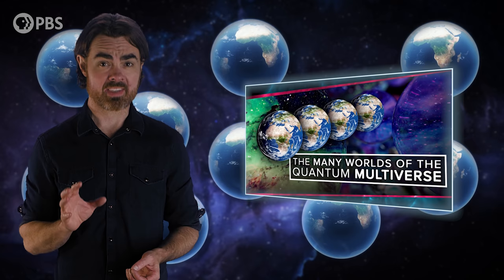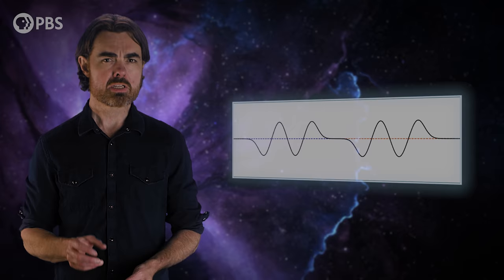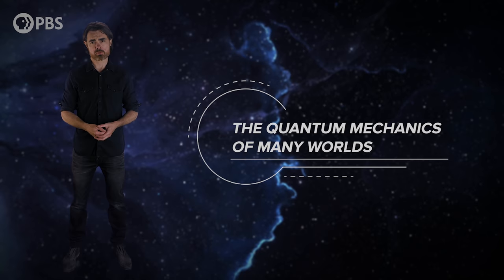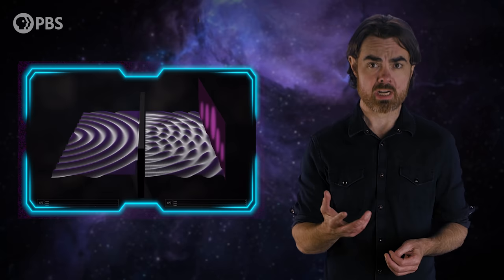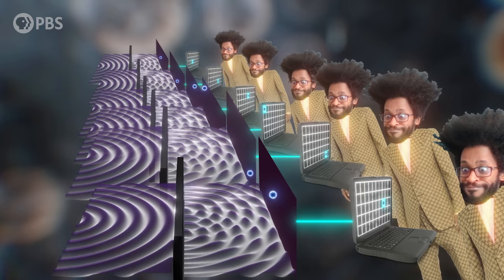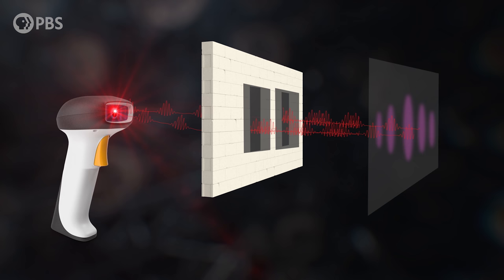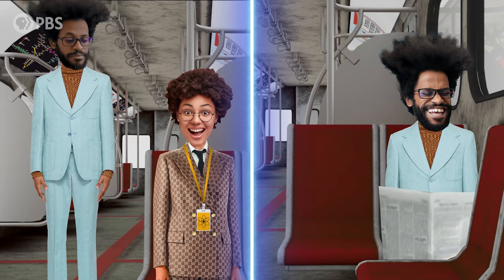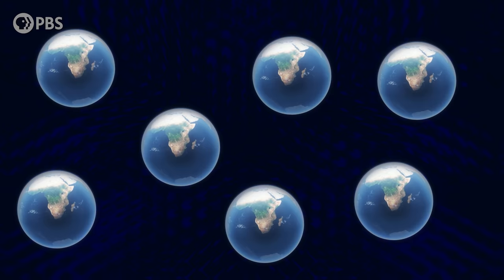Where Are The Worlds In Many Worlds?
Many Worlds interpretation of quantum mechanics proposes that every time a quantum event gets decided, the universe splits so that every possible outcome really does occur. But where exactly are those worlds, and can we ever see them?

Graphics by Leonardo Scholzer, Yago Ballarini, Pedro Osinski, Adriano Leal & Stephanie Faria
GFX Visualizations: Katherine Kornei
Directed by Andrew Kornhaber
Assistant Producer: Setare Gholipour

Kyle Bulloch
Ananth Rao
Charlie
Mrs. Tiffany Poindexter
Leo Koguan
Sandy Wu
Matthew Miller
Scott Gray
Ahmad Jodeh
Alexander Tamas
Morgan Hough
Juan Benet
Vinnie Falco
Fabrice Eap
Mark Rosenthal
David Nicklas

Quasar Supporters
Ethan Cohen
Stephen Wilcox
Christina Oegren
Mark Heising
Hank S

Hypernova Supporters
william bryan
Joe Moreira
Marc Armstrong
Scott Gorlick
Nick Berard
Paul Stehr-Green
MuON Marketing
Russell Pope
Ben Delo
L. Wayne Ausbrooks
Nicholas Newlin
DrJYou
Антон Кочков
John R. Slavik
Mathew
Danton Spivey
Donal Botkin
John Pollock
Edmund Fokschaner
Matthew O'Connor
chuck zegar
Jordan Young
m0nk
Julien Dubois
John Hofmann
Daniel Muzquiz
Timothy McCulloch

Kent Durham
jim bartosh
Nubble
Chris Navrides
Scott R Calkins
Carl Scaggs
G Mack
The Mad Mechanic
Ellis Hall
John H. Austin, Jr.
Diana S
Ben Campbell
Lawrence Tholl, DVM
Faraz Khan
Almog Cohen
Alex Edwards
Ádám Kettinger
MD3
Endre Pech
Daniel Jennings
Cameron Sampson
Pratik Mukherjee
Geoffrey Clarion
Nate
Adrian Posor
Darren Duncan
Russ Creech
Jeremy Reed
Eric Webster
Steven Sartore
David Johnston
J. King
Michael Barton
Christopher Barron
James Ramsey
Drew Hart
Justin Jermyn
Mr T
Andrew Mann
Jeremiah Johnson
Peter Mertz
Isaac Suttell
Devon Rosenthal
Oliver Flanagan
Bleys Goodson
Darryl J Lyle
Robert Walter
Bruce B
Ismael Montecel
Simon Oliphant
Mirik Gogri
Mark Daniel Cohen
Brandon Lattin
Nickolas Andrew Freeman
Shane Calimlim
Tybie Fitzhugh
Robert Ilardi
Eric Kiebler
Craig Stonaha
Martin Skans
Michael Conroy
Graydon Goss
Frederic Simon
Tonyface
John Robinson
A G
Kevin Lee
Adrian Hatch
Yurii Konovaliuk
John Funai
Cass Costello
Tristan Deloche
Bradley Jenkins
Kyle Hofer
Daniel Stříbrný
Luaan
AlecZero
Vlad Shipulin
Cody
Malte Ubl
King Zeckendorff
Nick Virtue
Scott Gossett
Dan Warren
Patrick Sutton
John Griffith
Daniel Lyons
DFaulk
GrowingViolet
Kevin Warne
Andreas Nautsch
Brandon labonte